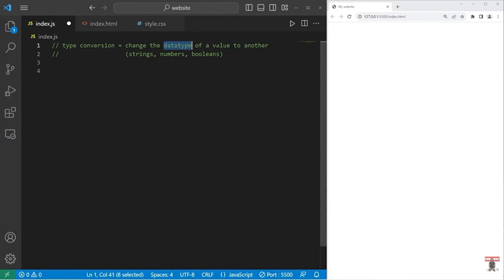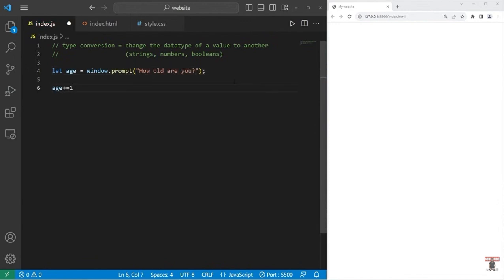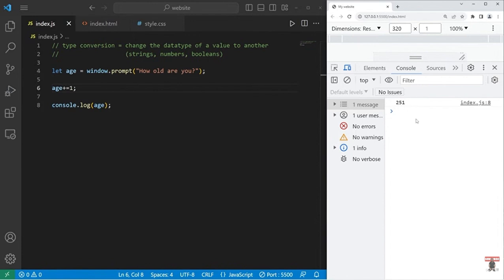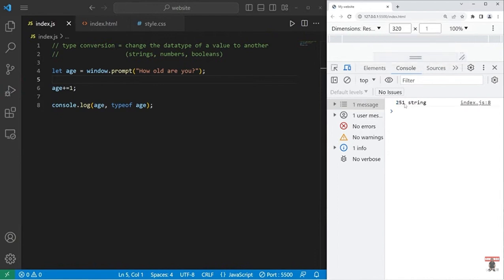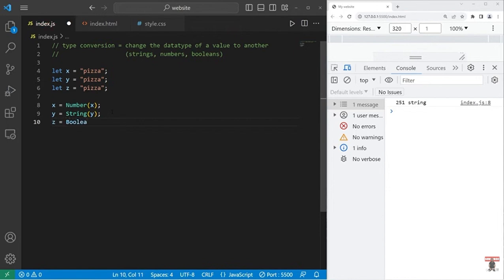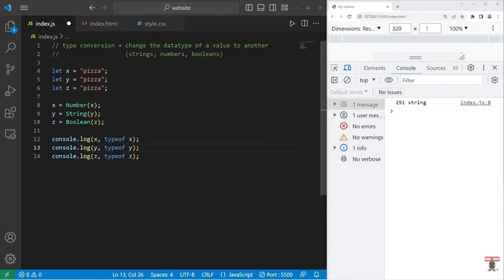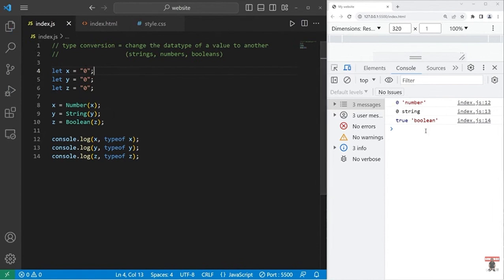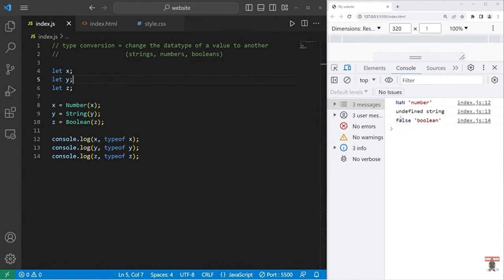Javascript Tutorial 4 (Learn JavaScript TYPE CONVERSION)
// type conversion = change the datatype of a value to another
//                                 (strings, numbers, booleans)

// EXAMPLE 1
let age = window.prompt("How old are you?");
age = Number(age);
age+=1;

console.log(age, typeof age);

// EXAMPLE 2
let x = "pizza";
let y = "pizza";
let z = "pizza";

x = Number(x);
y = String(y);
z = Boolean(z);

console.log(x, typeof x);
console.log(y, typeof y);
console.log(z, typeof z);